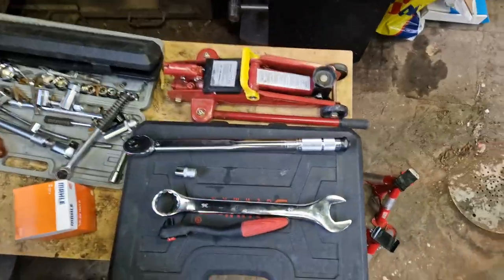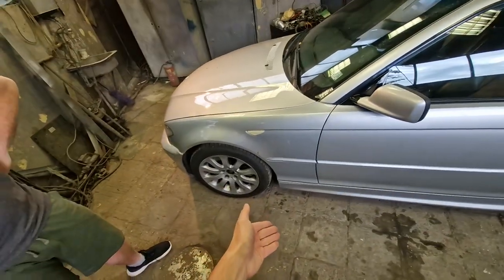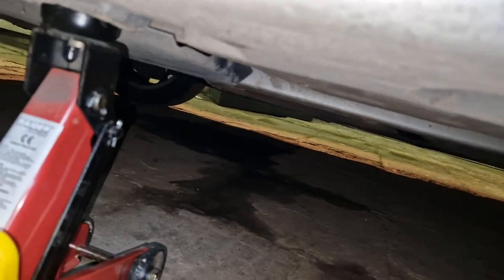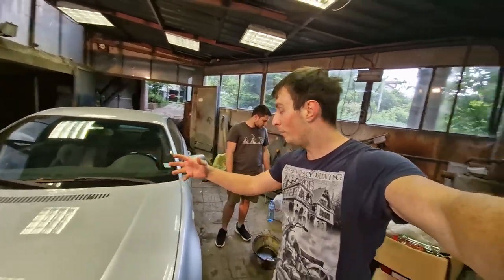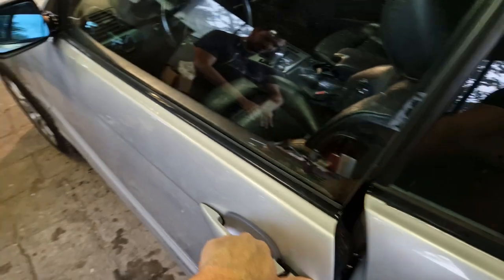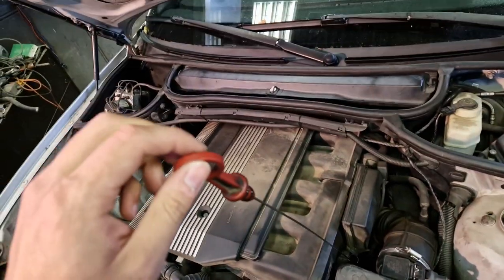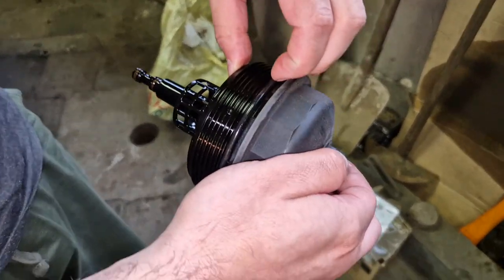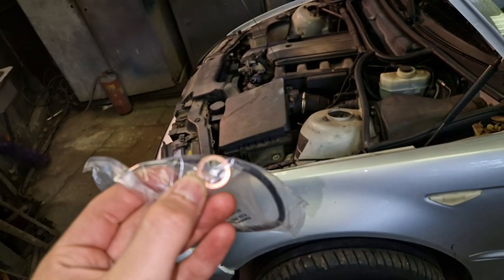HOW TO - Oil Change on any BMW M54 engine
Tutorial STEP BY STEP oil change procedure on any BMW with the M54 engine. After me and George have made a few oil changes on our BMWs - 320ci M54B22 & 325i M54B25 - we bring you this step by step in depth how to oil change video. Including lots of BMW specific tips and tricks.
List of BEST oils for the M54
Ravenol RCS
Ravenol VST
Fuchs GT1
Step by Step in writing:
1. Jack up the car. The car needs to be as level as possible. This is best done with 4 jack stands, lift, or a hole in the ground.
2. Remove plastic guard if present
2.1. Remove plastic guard on the reinforcement plate if present
3. Untighten the oil drain plug with a 17 socket but do not remove
4. Position a container for the oil
5. Completely untighten the oil drain plug
6.In the engine bay, open the dip stick
7. Remove oil filter housing with old oil filter using a 36 socket
8. Remove the old rubber seal on the oil filter housing and replace with the new one from the new oil filter box.
8.1. Lube up the new rubber seal with oil.
9. Re install the oil filter housing BY PUTTING THE NEW FILTER INTO THE HOUSING and then putting the housing into engine. Tighten to 25NM.
10. Underneath the car, tighten the oil drain plug after the oil is done dripping out. Add new crush washer to the bolt. Tighten to 25NM.
11. Pour 6L of oil and check dip stick - fill up to 6.5L but check dipstick after every 100ml until engine is full.
12. Check the oil drain plug for leaking oil.
13. Reinstall plastic guard on reinforcement plate if present.
13.1 Reinstall plastic cover if present.
Done.